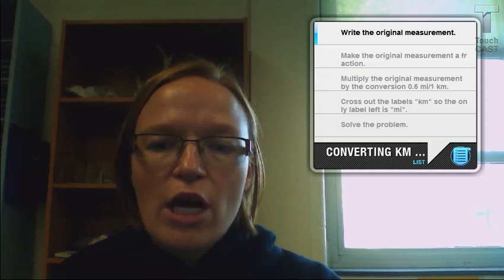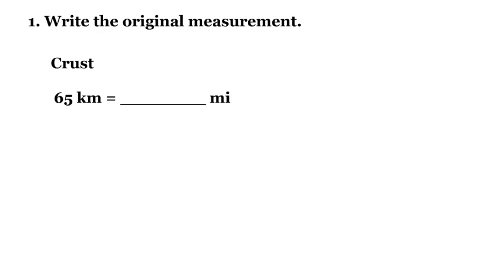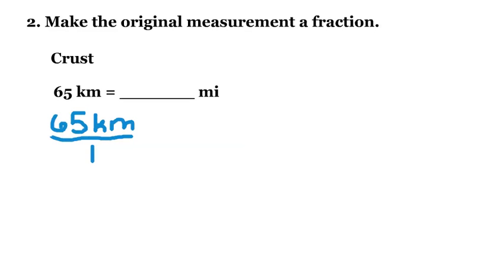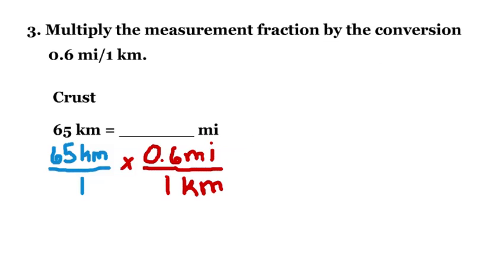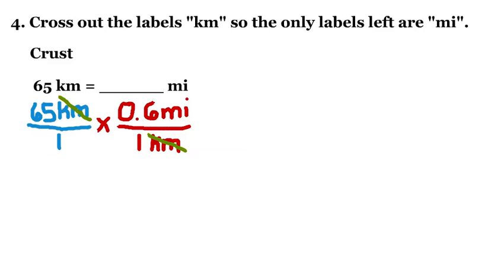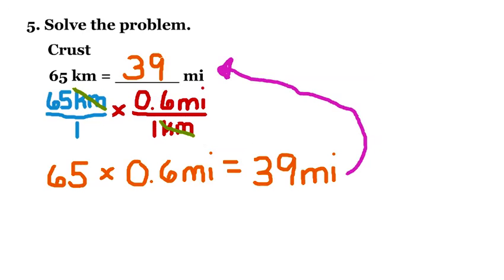Converting Kilometers to Miles